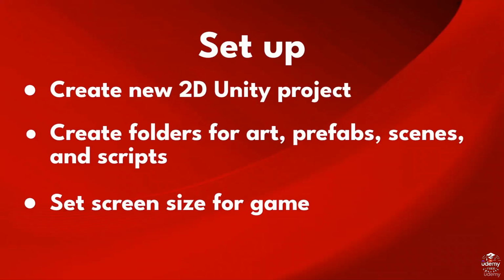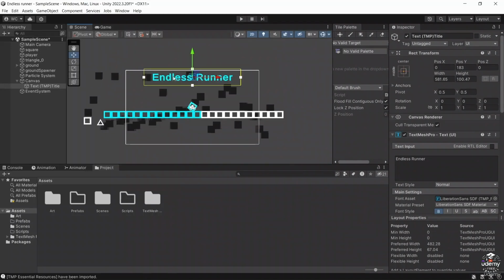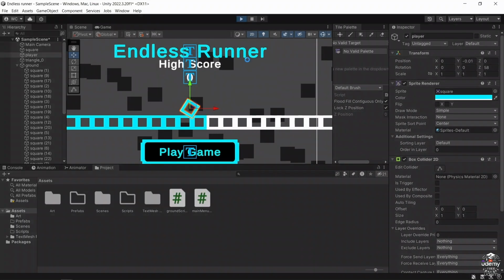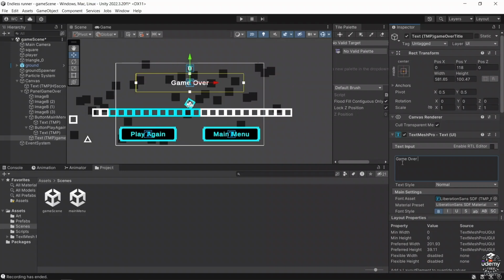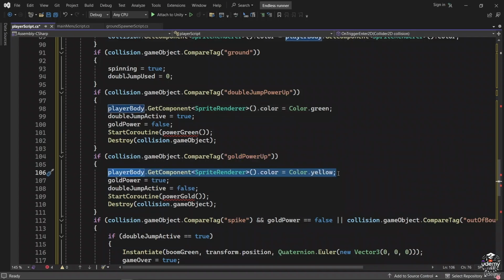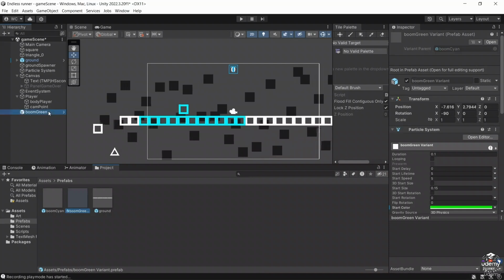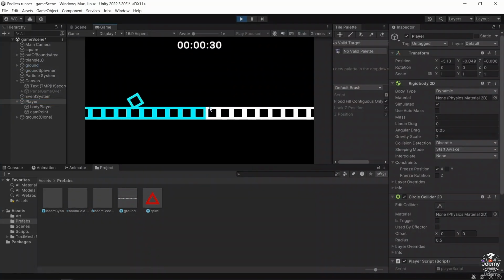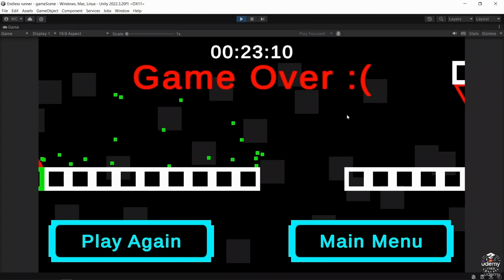Endless Runner Game in Unity - From Scratch (A to Z) | Complete Tutorial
● Udemy - Unity Mobile Game - Unity Mobile Game - Complete Endless Runner Game Course in Unity 2D
Learn to create your very own Endless Runner Game with powerups, particle systems, and ground movement.
5.0 ⭐⭐⭐⭐⭐ Rating (1) 2000+ students
Created by: Red Fools Studio by William Carlson
Length: 1.5 Hour

● Needed Link
COMMENT SECTION

● Description
By the end of this course you will know how to create your very own Endless Runner Game in Unity. We will be starting from complete scratch building the scene for our game then all the way through until we have complete bird movement with respawning pipes and a store functionality.
A Endless Runner Game is classic style game where you avoid objects until defeat. It offers the player an addictive fun challenge that can be replayed over and over again. By adding powerups the player will be able to enhance their play style and add more abilities to help avoid in coming obstacles to the player. The particle systems will enhance how the player interacts with the game world.
If you are new to coding do not worry all scripts will be walked through for each game object and source code will be available for download.

● With the steps below we will create our Endless Runner Game:
- Menu background
- Menu UI
- Game scene
- Game scene UI
- Player object
- Player movement
- Platform design
- Platform spawner
- Spike obstacles
- Particle systems
- Powerups
After completing each step above you will have your very own Endless Runner Game template and the knowledge to craft it into your own design for future game ideas.

Create multiple obstacles for player to avoid.
Allow multiple types of ground platforms for player to run on.
Add powerups to give the player double jumps and invincibility.
Design animations, motions, and piratical systems effects to give the game life.

● Who this course is for:
Any level game developers.

● Requirements
No experience needed but familiarity with Unity and C# coding would help.

Channel - More Paid Course@UDEMYFREECOURSESYT
Subtitle: English etc
Quality: 1080p

● NOTE
This course DOES NOT contain any sound and music assets so far.